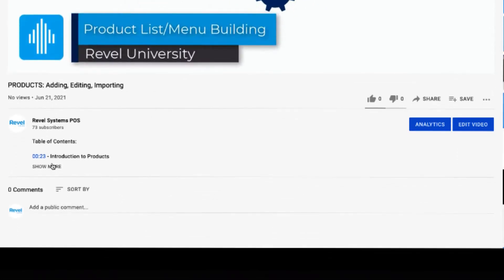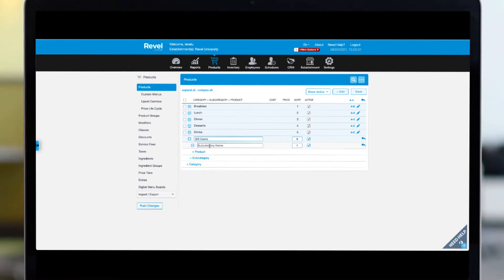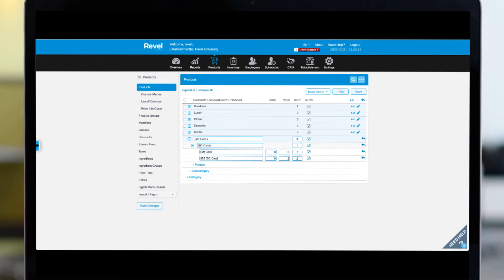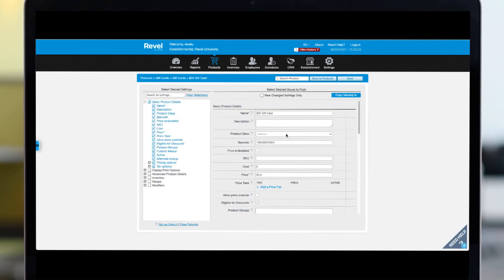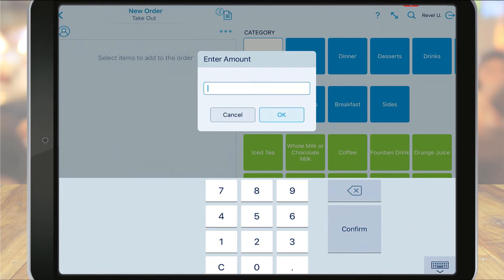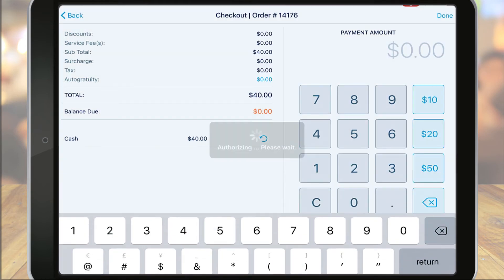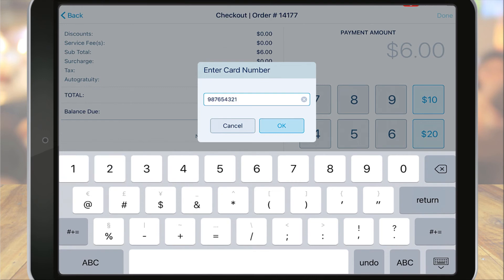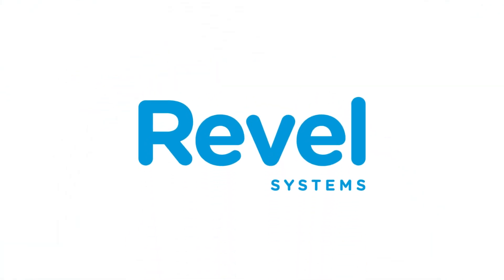Gift Cards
Table of Contents:

00:00 - Start
00:28 - Gift Card Product
02:12 - Selling Gift Cards
03:32 - Paying with Gift Cards